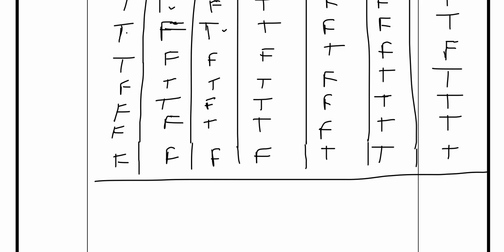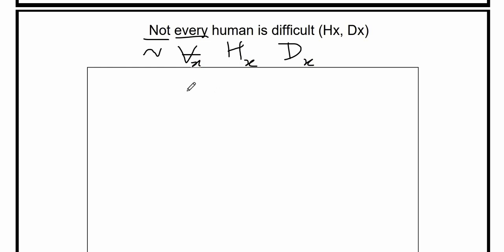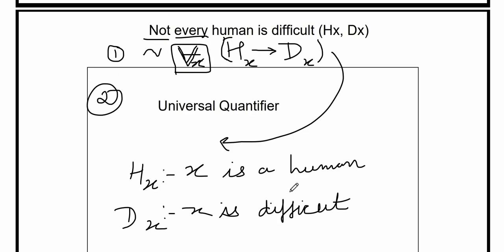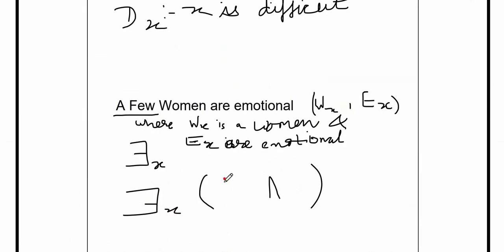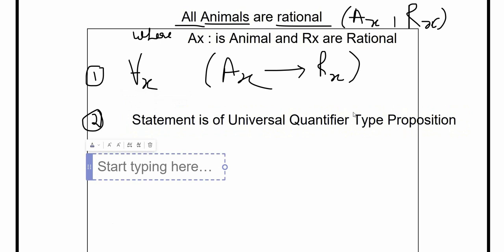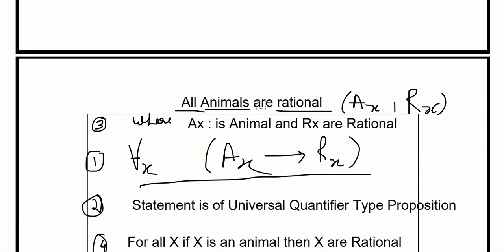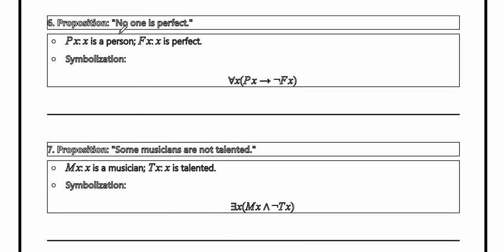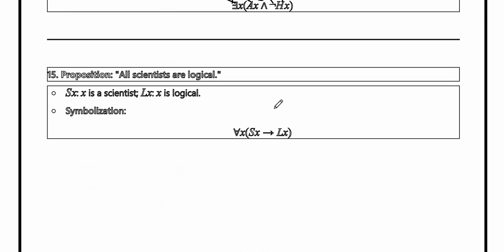Elementary Logic | 25 Marks | Score Easily | Part 3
Elementary Logic | 25 Marks | Score Easily | Part 03